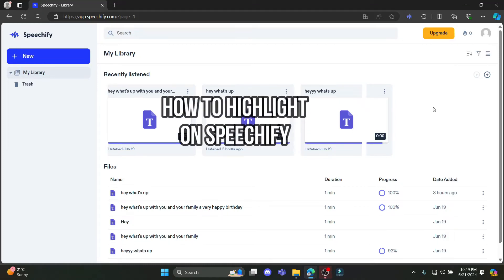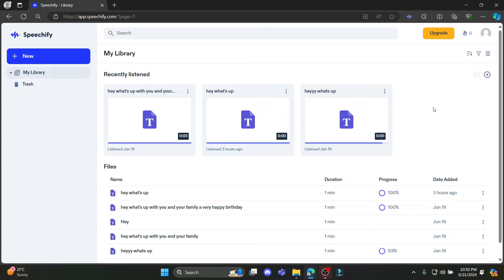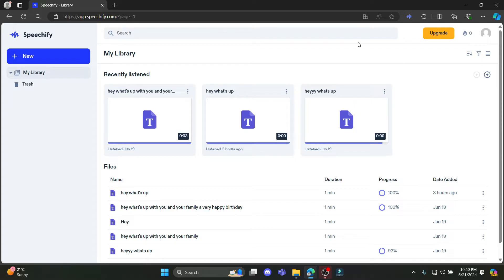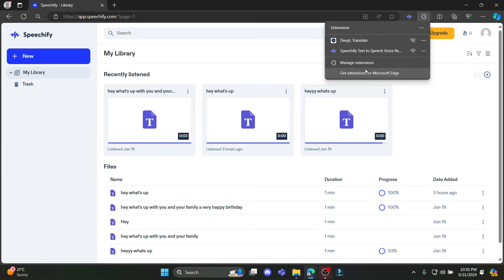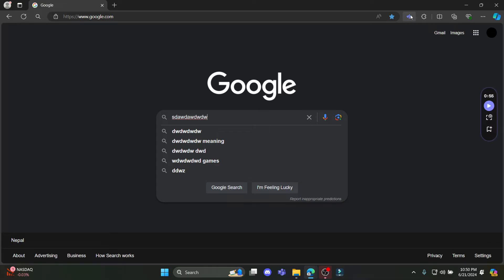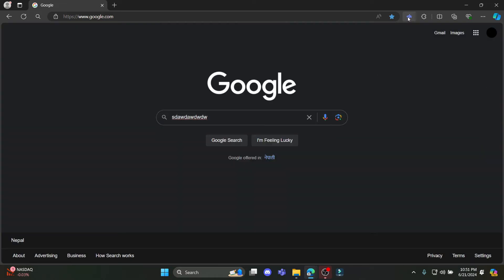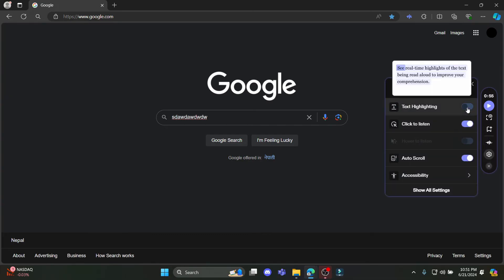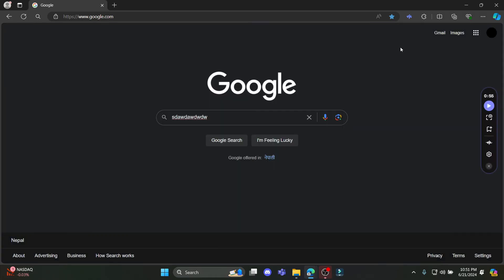How to Highlight on Speechify (2024) | Speechify Tutorial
Discover how to highlight text in the Speechify app. This tutorial will show you the instruction to select and highlight important sections of your documents for easy reference.